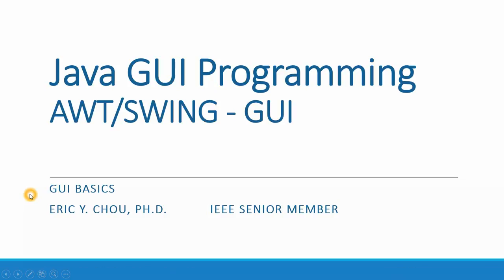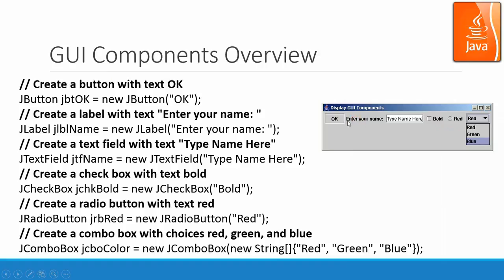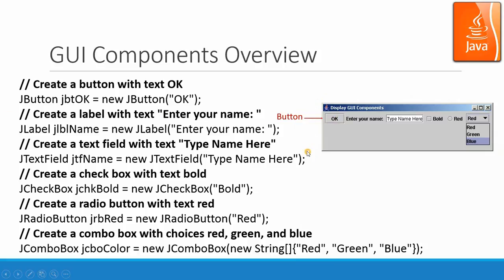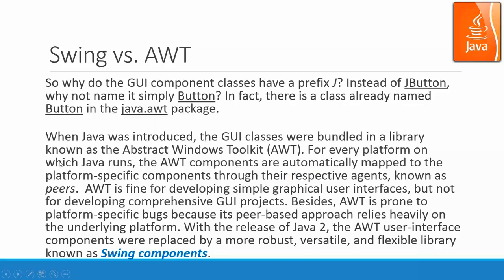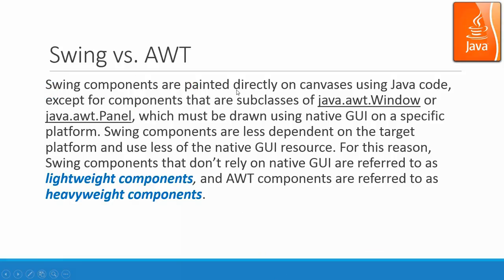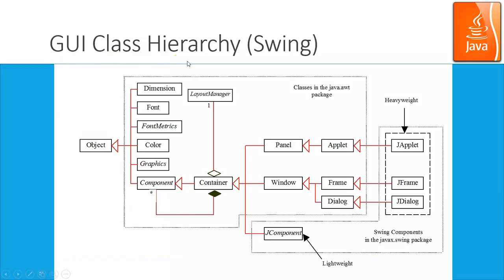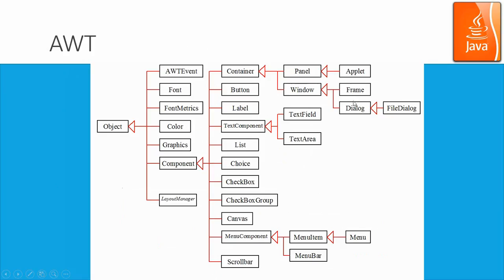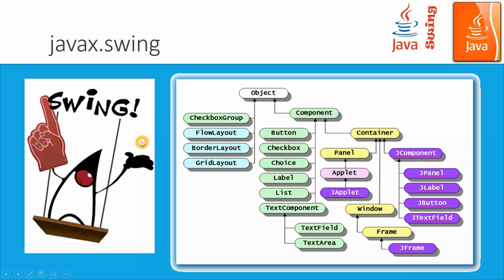Java GUI Basics